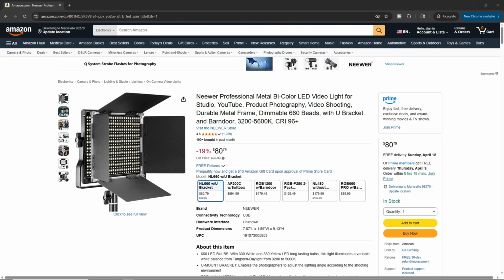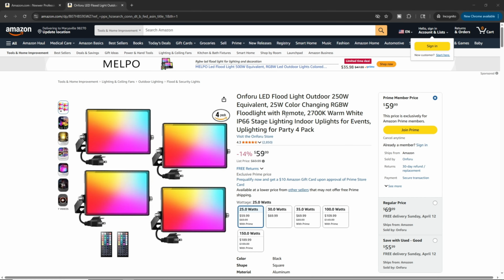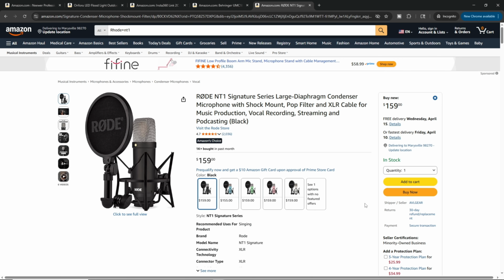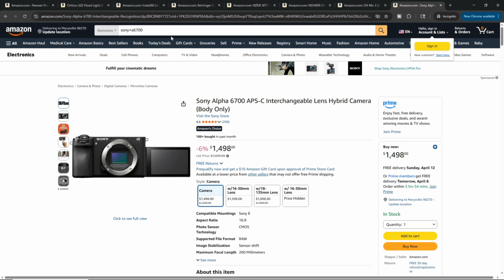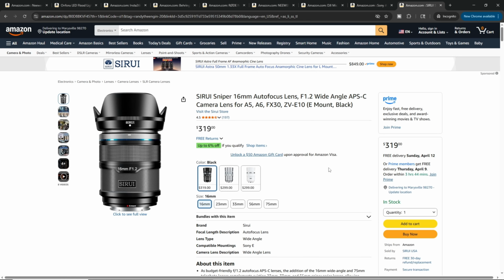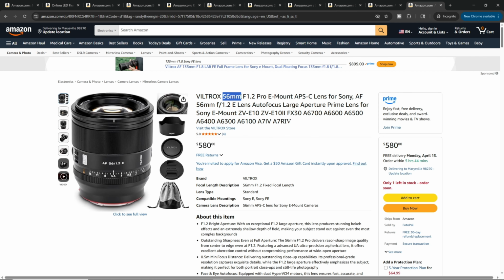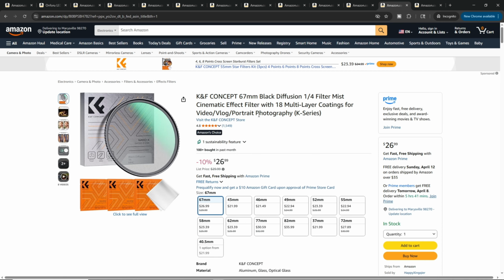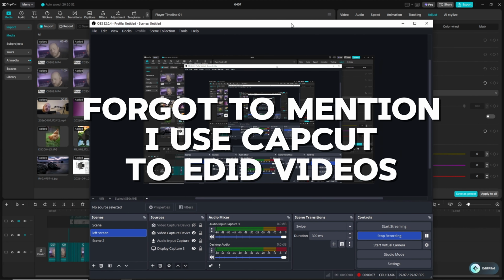Content Gear I Use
Content Creation Gear I Use

Sony Alpha 6700
SIRUI Sniper 16mm F1.2
VILTROX 56mm F1.2 Pro
VILTROX 27mm f1.2 E Lens
Insta360 Link 2C
Behringer UMC1820: Interface
Neewer NL660 Video: Light
RØDE NT1 Microphone
NEEWER CM28 Lav Mics
Onforu LED Flood Light
K&F CONCEPT 67mm Variable Fader ND2-32 ND Filter
K&F CONCEPT 67mm Black Diffusion 1/4 Filter Mist Cinematic Effect Filter